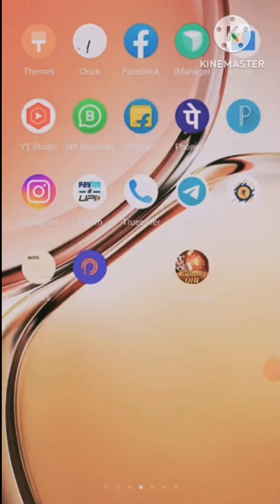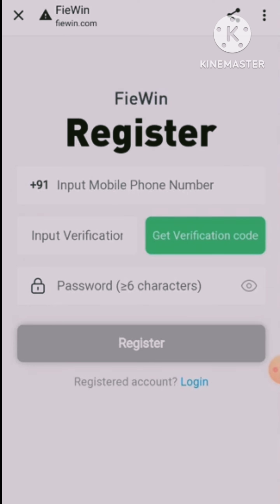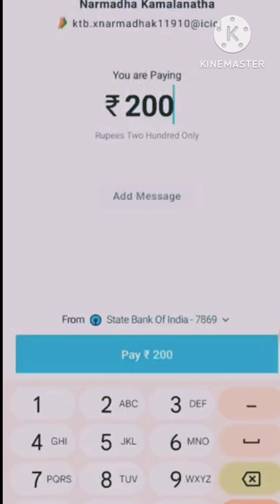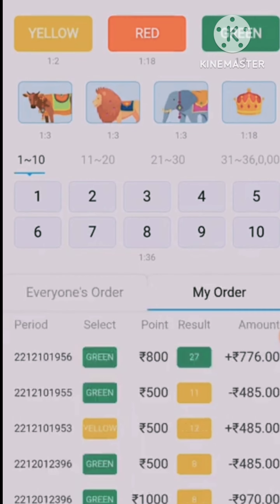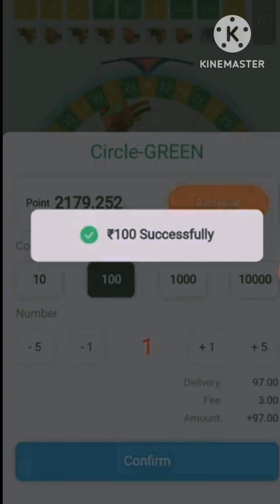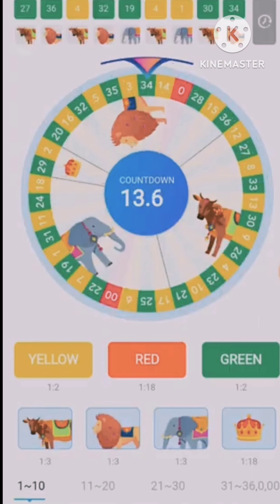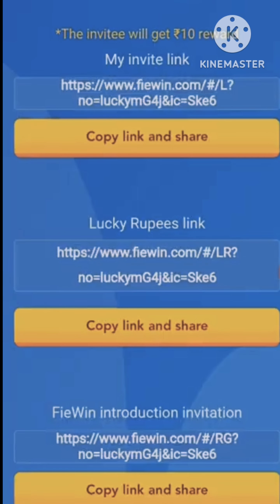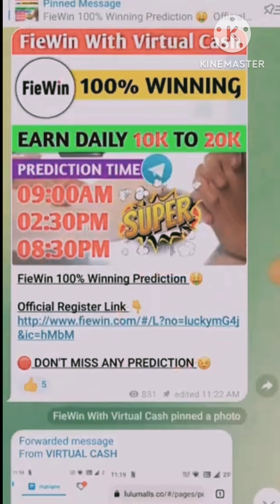fiewin colour prediction game win trick ! fiewin tricks ! fiewin circle game trick ! fiewin tricks 😱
Fiewin withdrawal pending problem
Fiewin app withdrawal
Fiewin fast parity trick
Fiewin trick tamil
Fiewin Minesweeper best trick
Fiewin trick hindi
Fiewin App
Fiewin App se paise kaise kamaye
Fiewin fast parity trick tamil
Fiewin tricks
Fiewin crash game trick
Fiewin Minesweeper trick
Fiewin withdrawal
Fiewin crash game
Fiewin full hack
Fiewin free money
Fiewin fake or real
Fiewin fast parity trick hack
Fiewin fast parity trick today
Fiewin free recharge trick
Fiewin full details
Fiewin free mode
Fiewin fast parity group
Fiewin fast parity mode apk
Fiewin fast parity number trick
Fiewin fast parity trick latest
Fiewin fast parity trick 2021
Fiewin fast parity trick in hindi
Fiewin App fast parity trick
Fiewin game Winning trick
Fiewin me fast parity group
Fiewin game me fast parity play kaise kre
Fiewin fast parity trick kannada
helo unlimited earning trick
make money
Earn Money
money earning apps for android in india
best money making apps 2022 in india
real money earning apps in india
best money making apps 2022
money earning apps in india
game apps to win real money
play and earn paytm cash
how to earn money
how to earn money fast
earn money 2022,earn money online 2022
earn money games app
earn money games online
how to earn money online with google
top earning app
apps to earn money fast
earn money app
indian money earning apps 2022
Fiewin App Winning Trick
Fast Parity Game Any Time Win
Color Prediction Number Trick
Color Prediction Game Tricks
Color Prediction Trick 2022
what trick to use in color prediction game
how to earn money from Fast Parity Game
Color Prediction Game me is trick ko apply karo
Win every time in the color prediction game with this trick
Earn money Without Investment 2022
Best Self Earning App 2022
Vikki Meena Earning Trick
paytm cash
instant paytm cash earning apps
paytm
cash
earning
apps
earning apps
best paytm cash earning app
earning app
earning apps
paytm earning app with proof
new gaming earning app without investment app
no investment apps
new
paytm
task bucks
Your Top Searches

      paytm cash games
      paytm earning games
      paytm games
      real money earning games
      play games and earn money
      Earn Money Online
      Best Earn Money Online App
      Best New Earning Apps 2021
      New Paytm Cash Earning Apps 2021
      Refer and Earn Apps 2021
      Best Earning Apps 2021
      NEW Apps 2021
      Online part-time job 2021
      Online Refer & Earn Apps
      MLM Plan apps
      Real Earning Apps
      Best Paytm Cash Earn